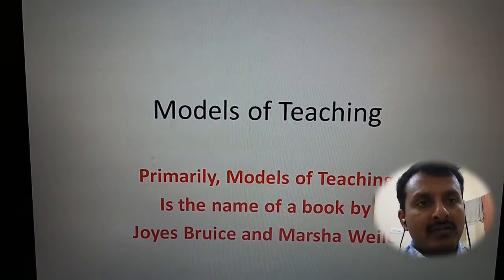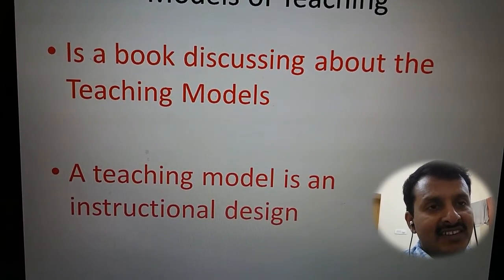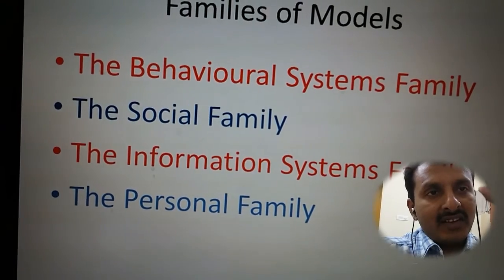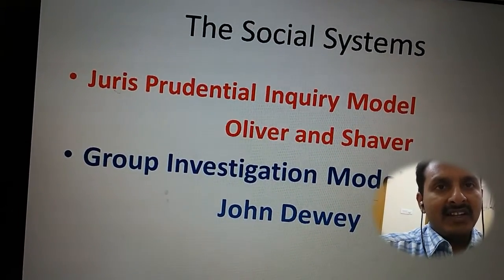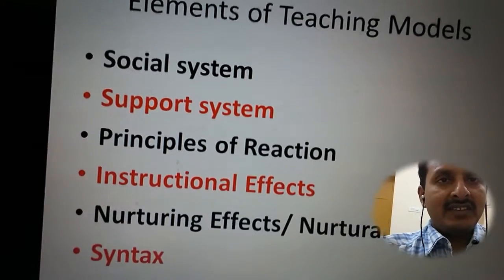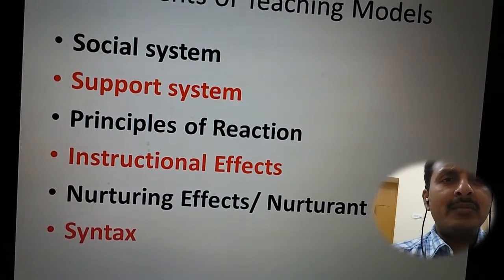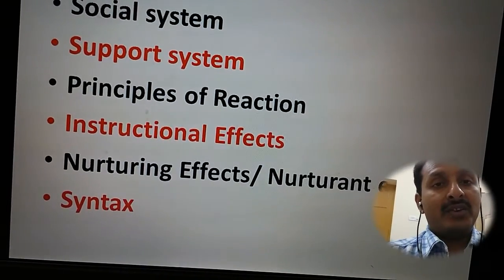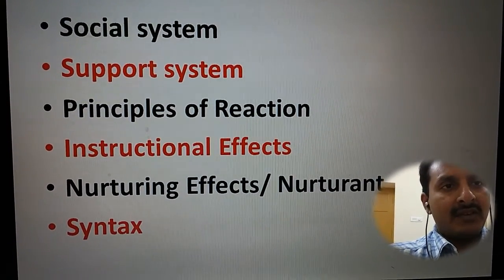Models of Teaching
Sankaranarayanan Paleeri